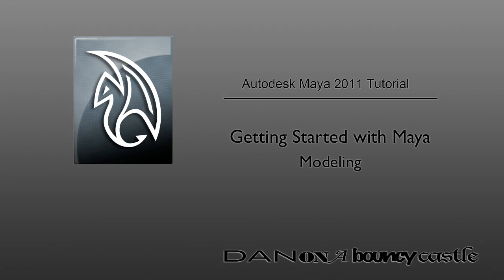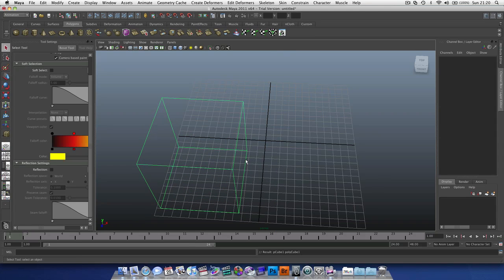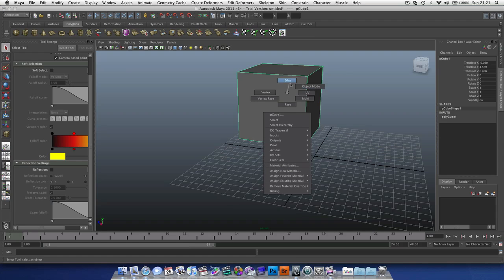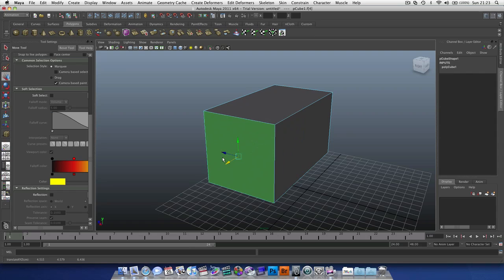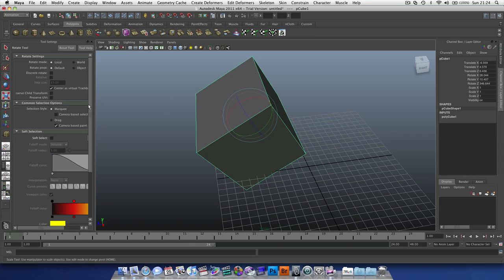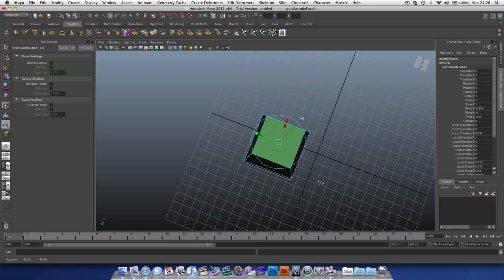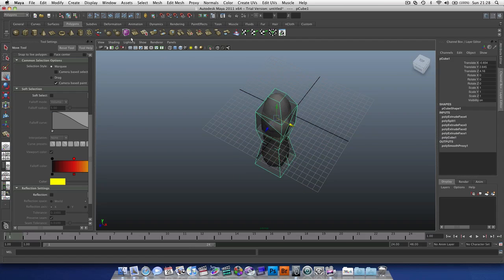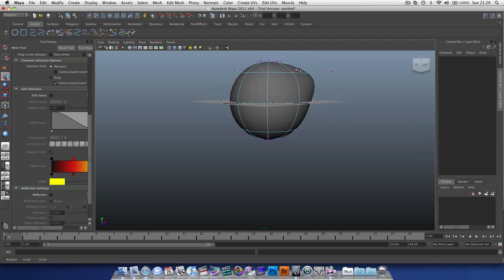Getting Started with Maya 02- Modelling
02
In this Autodesk Maya 2011 Basics tutorial, we wil look at the various modelling techniques in Maya.